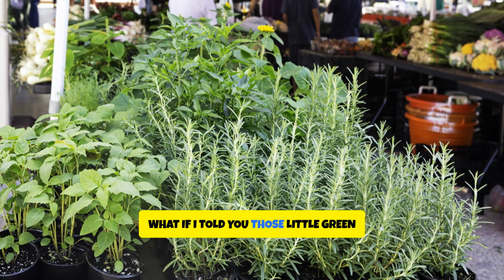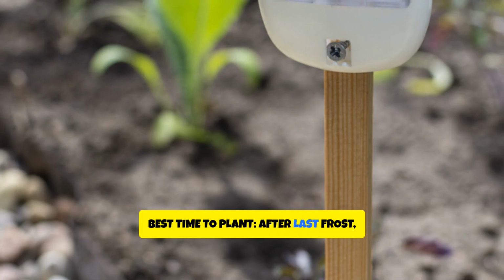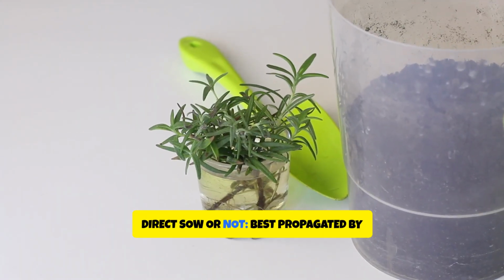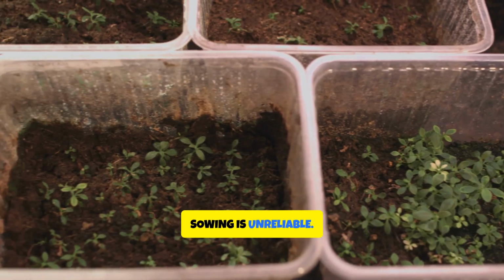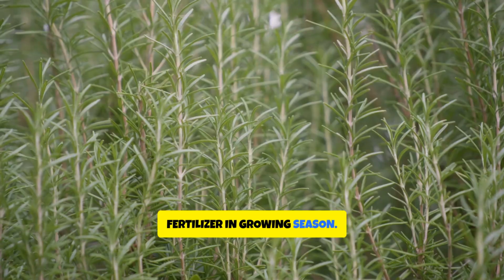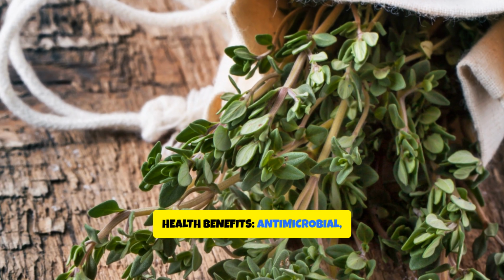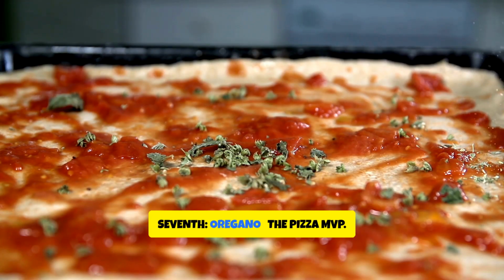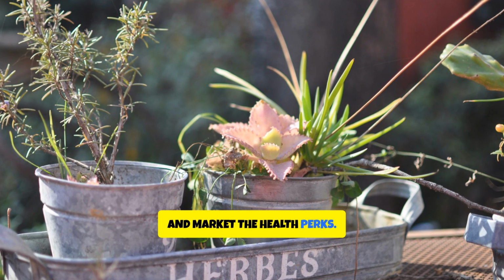Top 7 Profitable Herbs That Sell Fast 🌿 | Grow Green Gold in Your Backyard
Want to grow herbs that don’t just flavor your food — but fill your wallet too?

🌱 In this video, we cover the top 7 profitable herbs that sell fast with expert details: annual vs perennial, best USDA zones, when to plant, how to grow, what plants they love (and hate) nearby, plus the health benefits that make them so marketable.